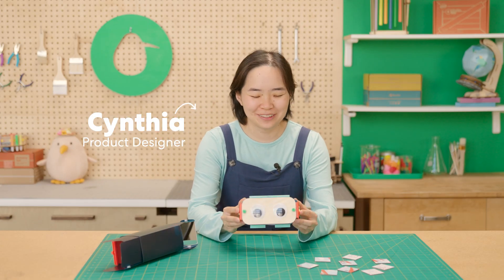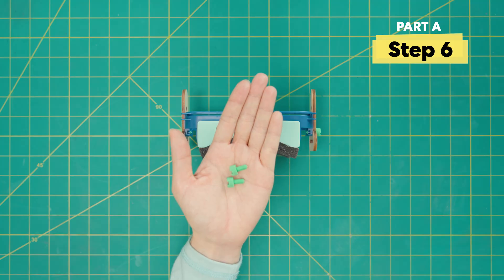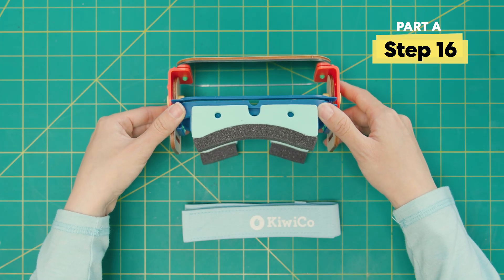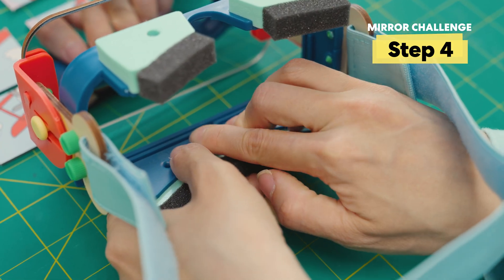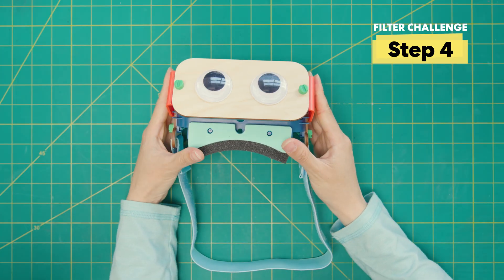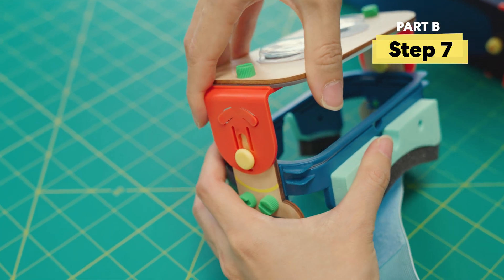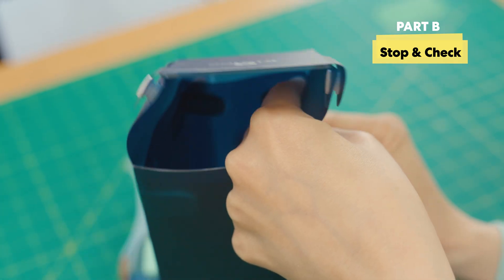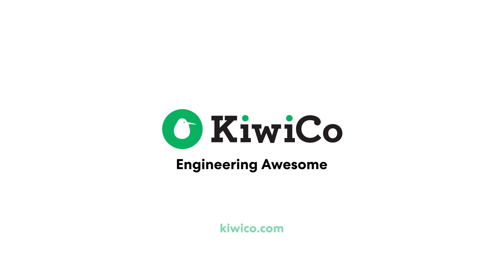How to Build Goofy Goggles at Home | KiwiCo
What if your eyes could see upside down? Or sideways? Or see behind you? Build your own KiwiCo Goofy Goggles and find out how wild vision science can get!
Video Chapters!
00:00 Intro to Goofy Goggles
00:37 Build: Part A
02:01 Stop & check
04:20 Stop & check
05:28 Try it out!
06:29 Mirror challenge
08:56 Filter challenge
10:39 Build: Part B
13:26 Stop & check
14:00 Stop & check
14:31 Ways to play
15:07 Science behind the crate